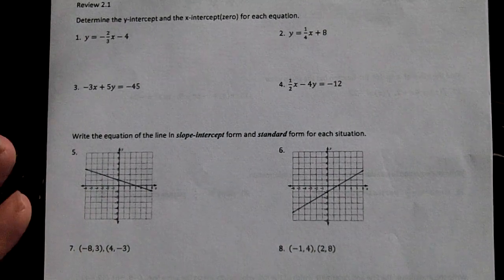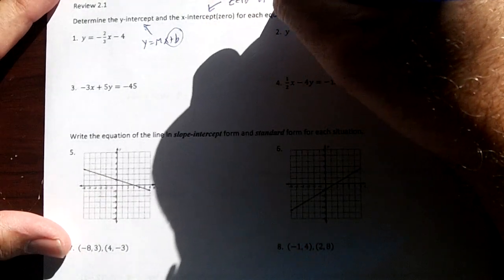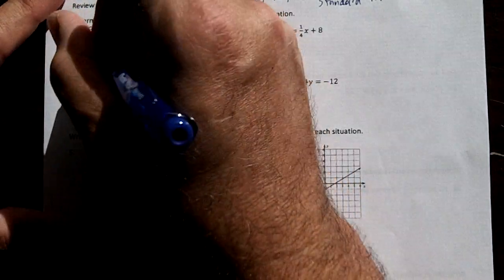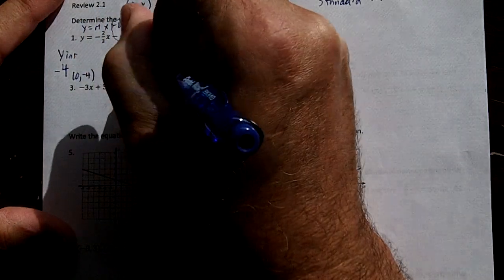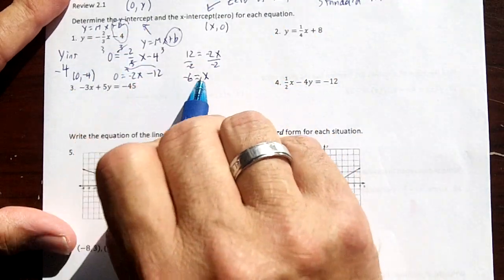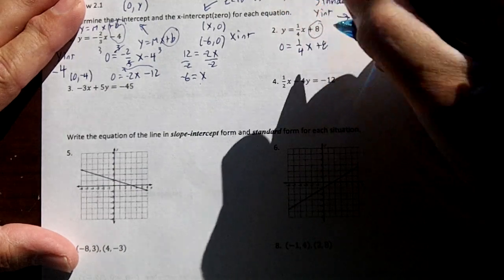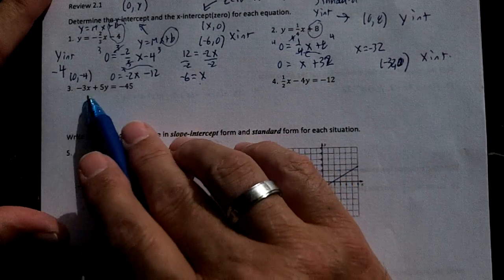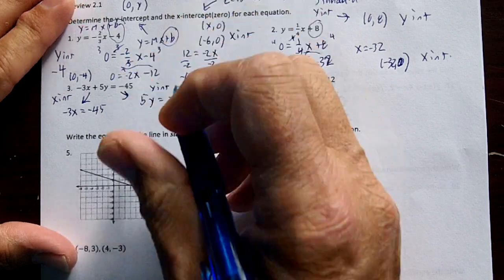PAP ALG TEST 2 1 REVIEW 2018 001